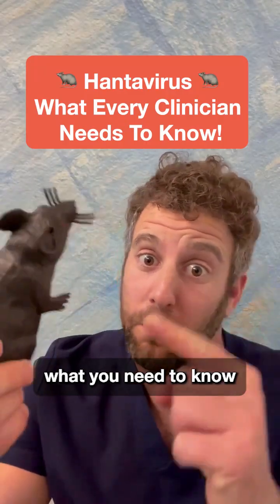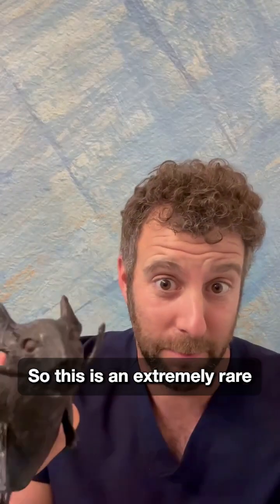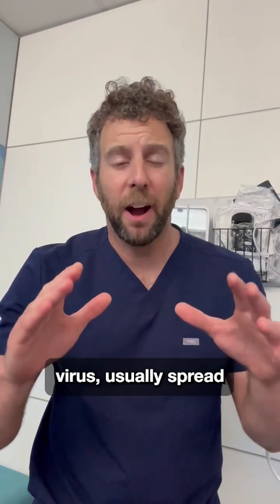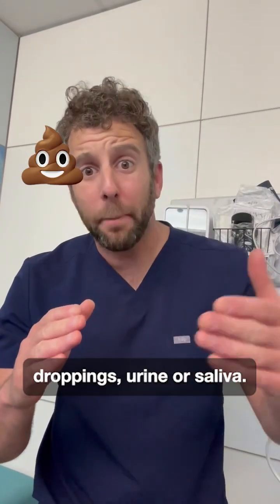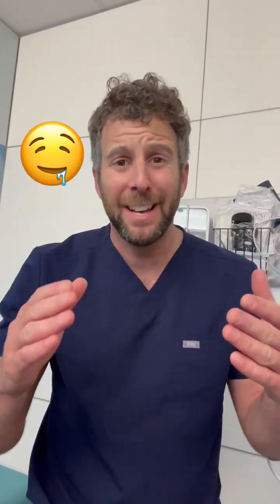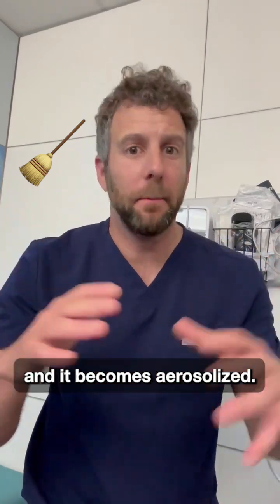Spotting Hantavirus: Key Symptoms & Prevention Tips 🔍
Hantavirus is making headlines after Gene Hackman's wife Betsy Arakawa's passing. Dr. Ross Cohen breaks down the risks, symptoms, and how to protect your patients. A must-watch for clinicians! 🔍